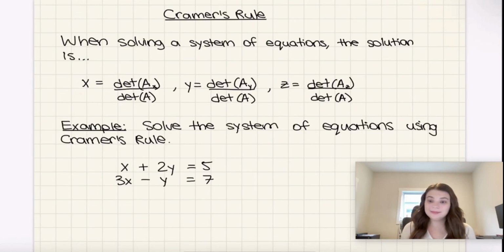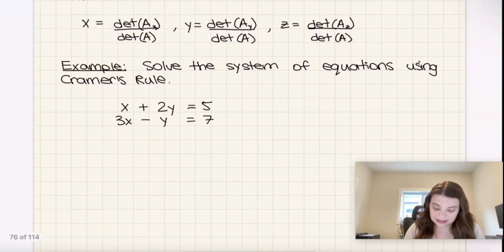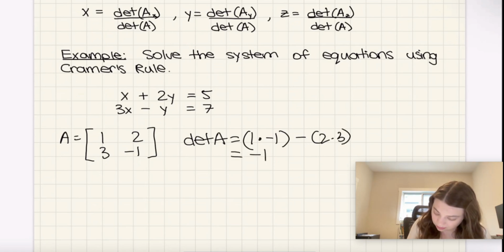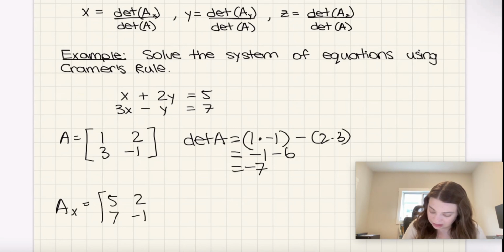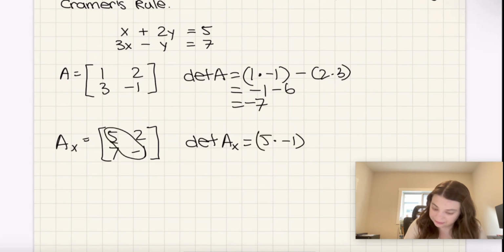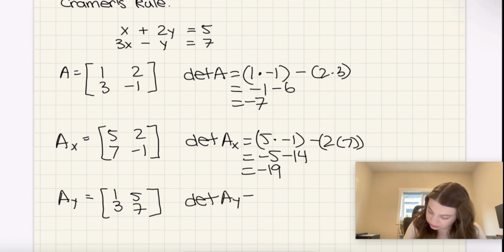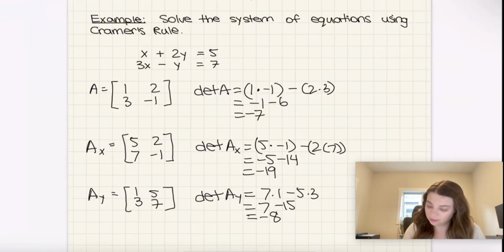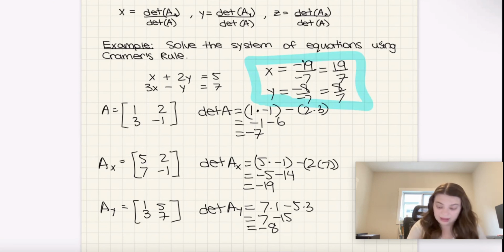Cramer's Rule with a 2x2 Matrix